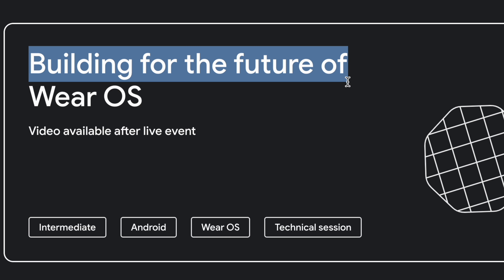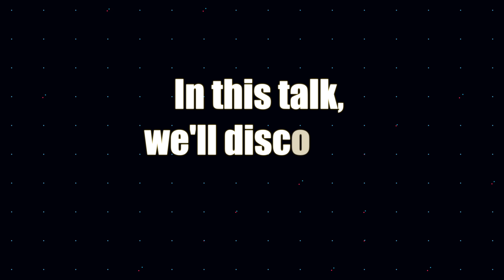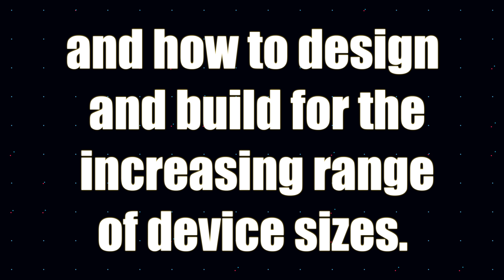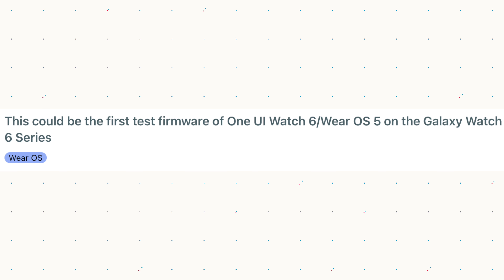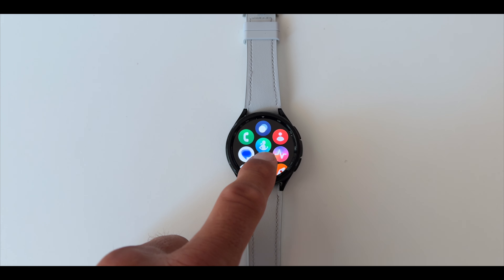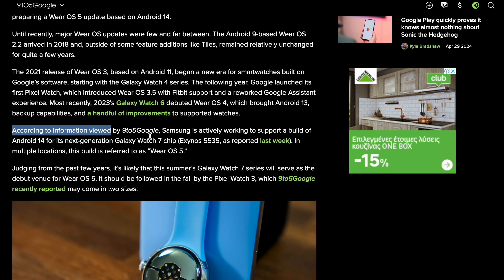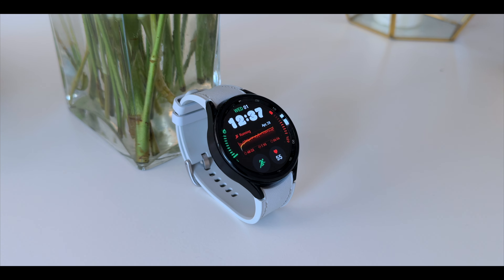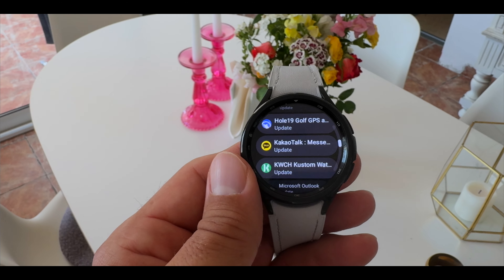Wear OS 5 Update - Confirmed!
Wear OS 5 is confirmed to come out in 2024. Most likely it will be released alongside the Galaxy Watch 7 with One UI 6 Watch 6.